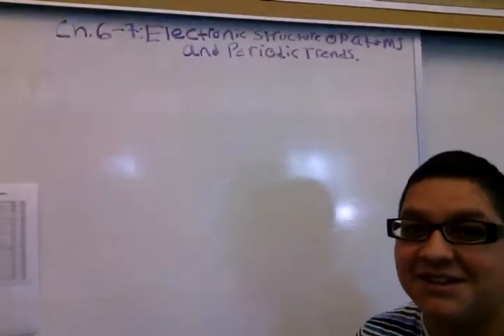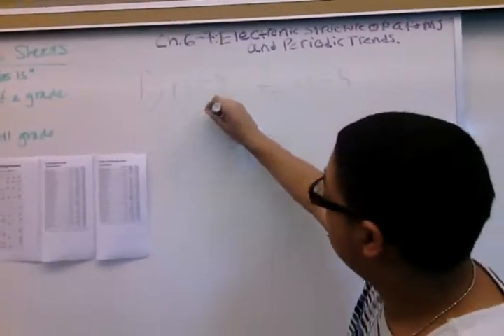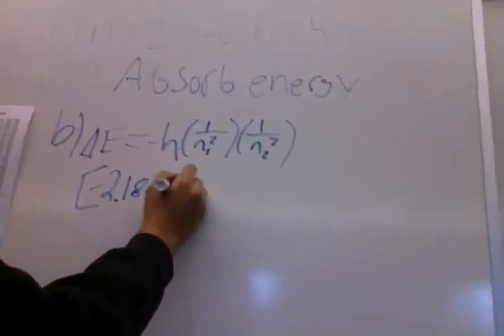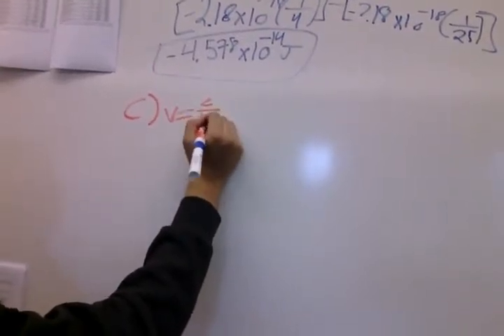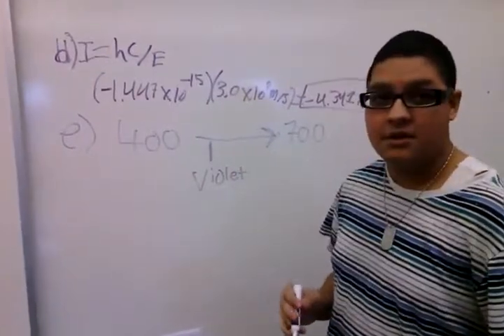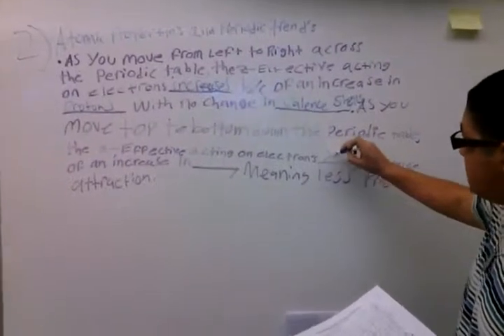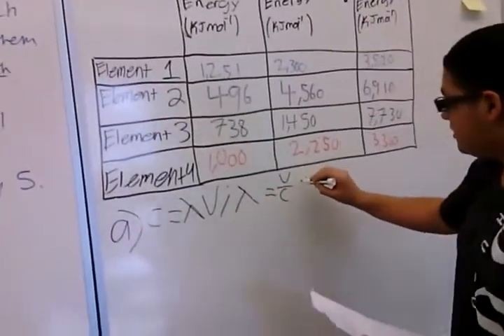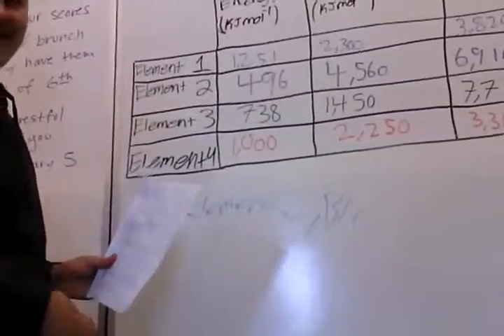Ap chemistry final